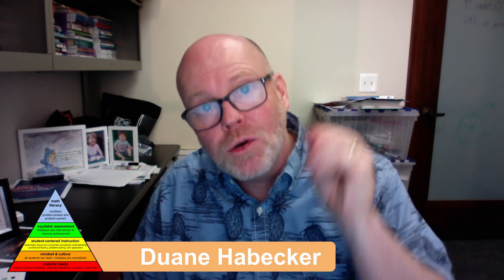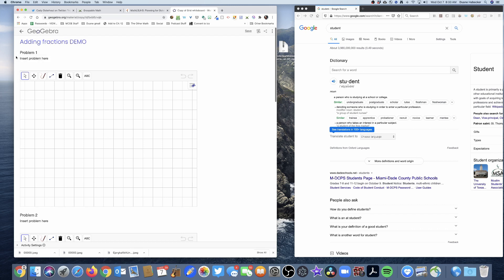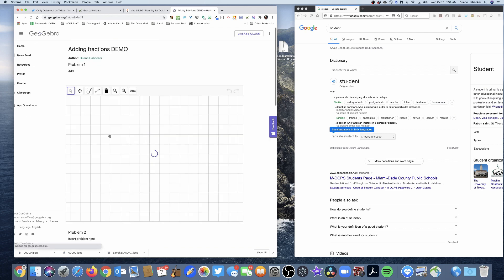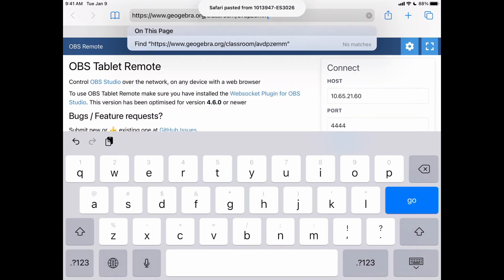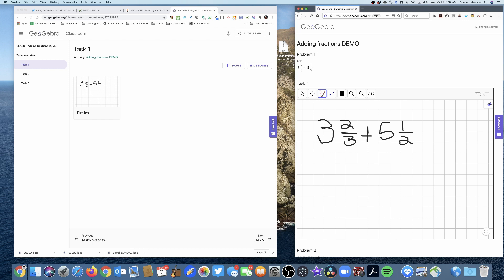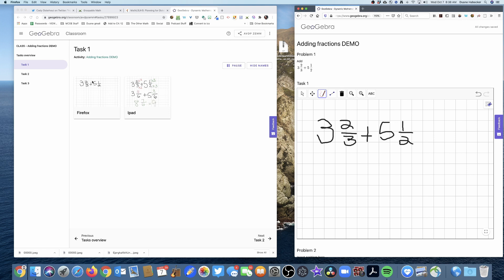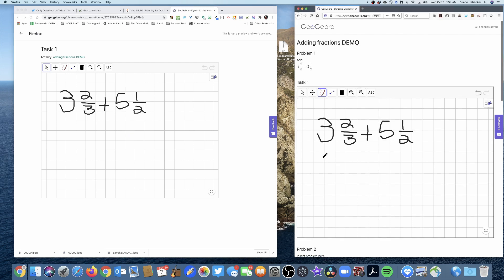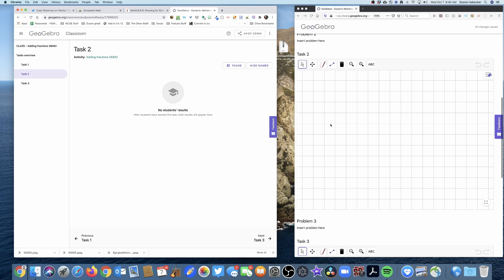Using GeoGebra classroom as a whiteboard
How to use the new GeoGebra Classroom feature to give students a whiteboard.